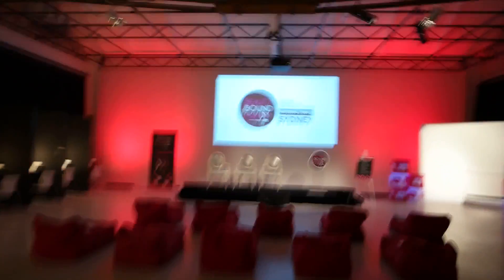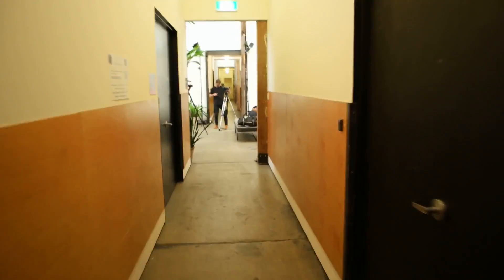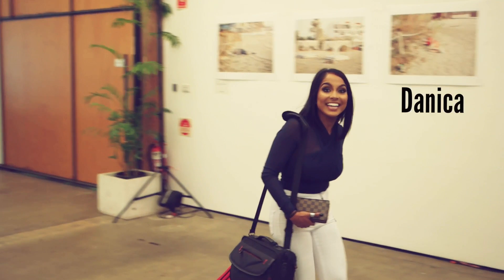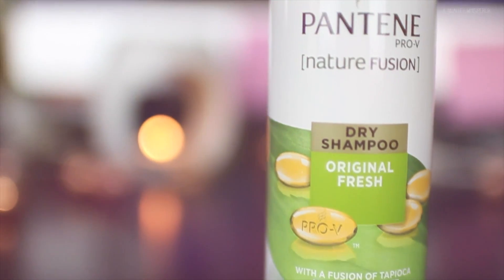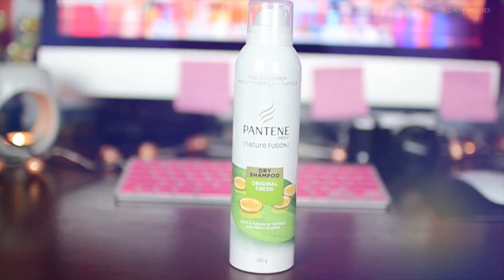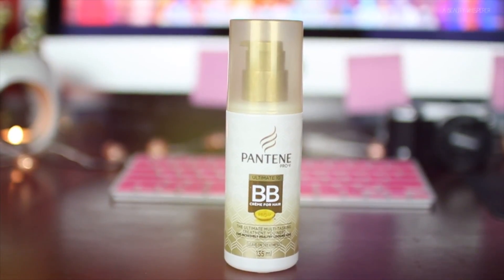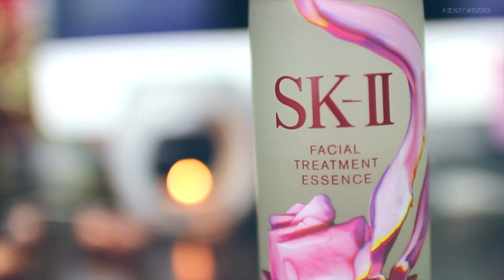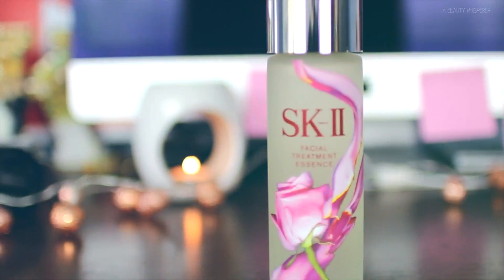$1000 LUXURY GIFT BAG?! SKII Unboxing & First Impression!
I am a national finalist for Beauty Bound Asia 2015! YAY! Last weekend I flew down to Sydney and participated in a workshop and also received some awesome goodies! Watch me unbox them!

The items received were part of my prize for making it to the national finals. FYI, I did pay for my flights down to Sydney as well as accommodation out of my own pocket ;) Every opinion expressed is of my own.